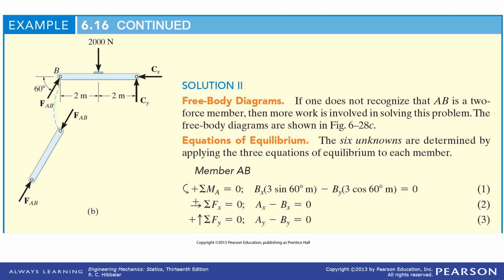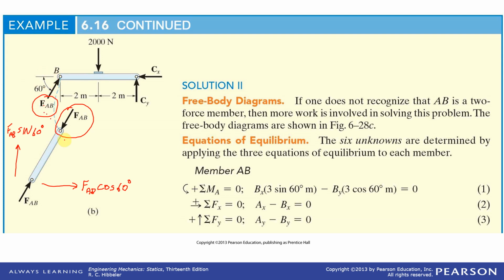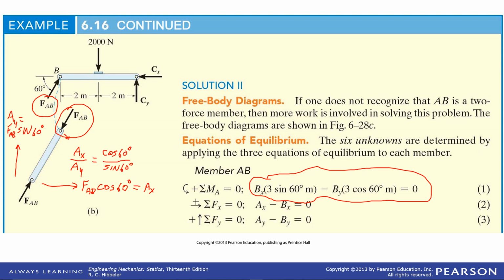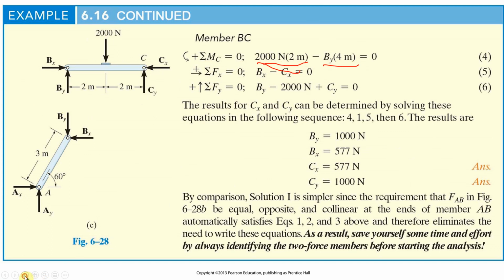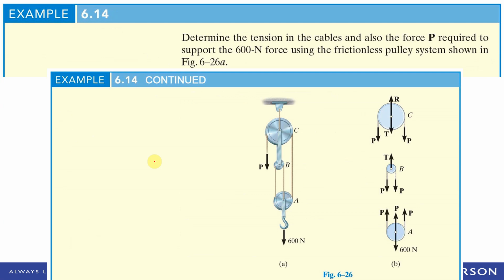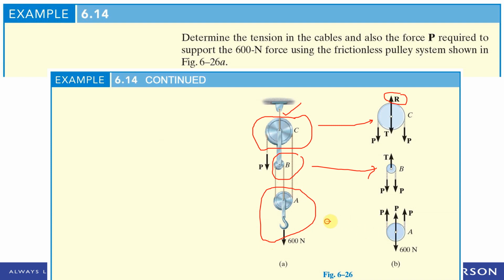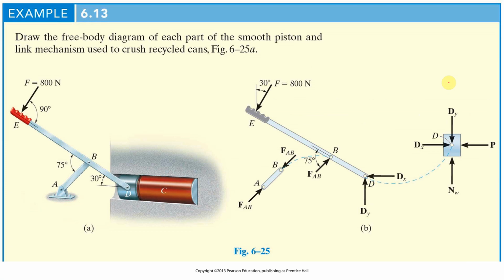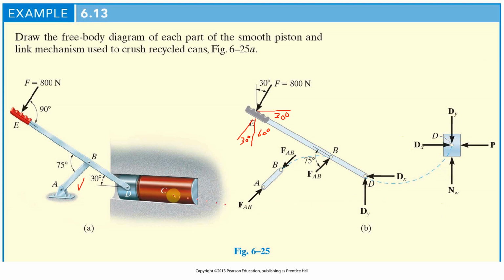ECE211 C06 Structure Analysis Hibbeler Part 07